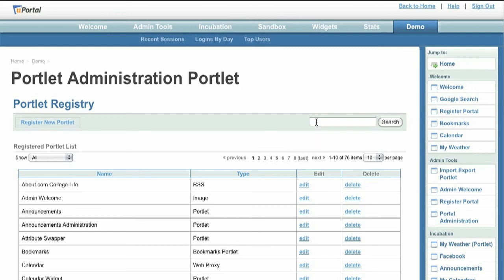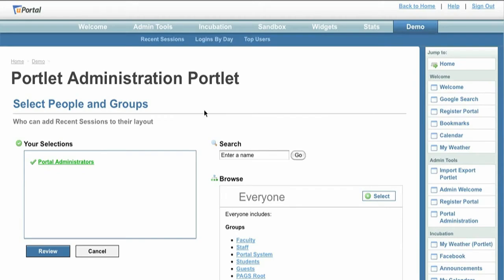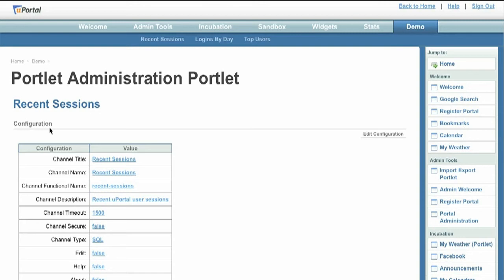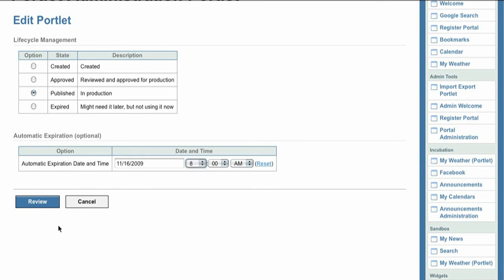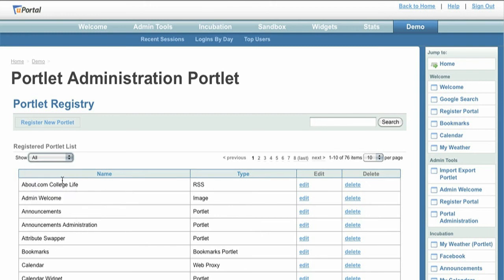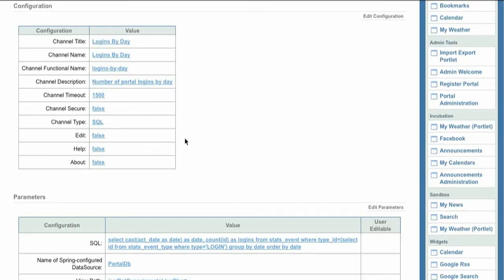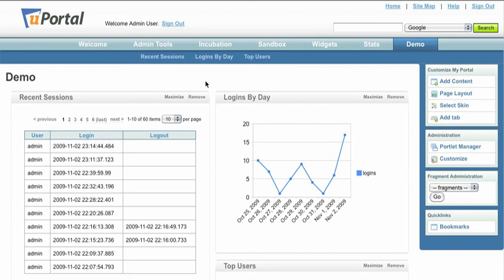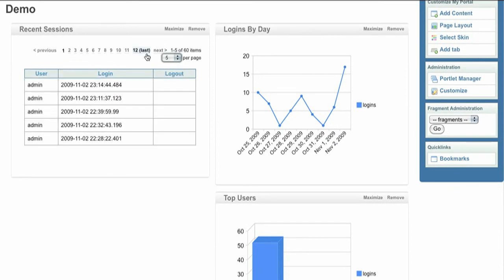uPortal 3.2 SQL Portlet and Administration Preview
Preview of the upcoming uPortal 3.2 administration features.  This demo uses the portlet administration tool to create tables and graphs from simple SQL queries.